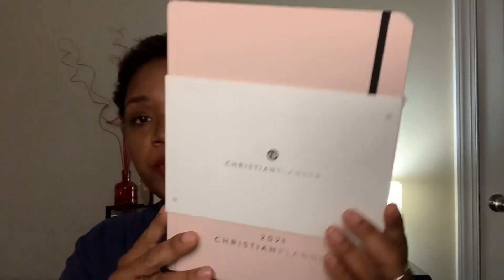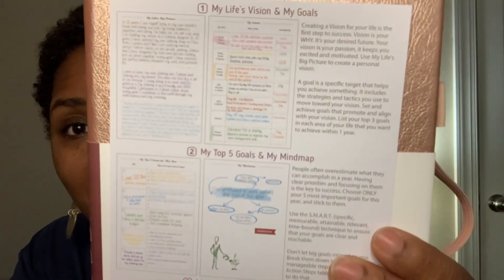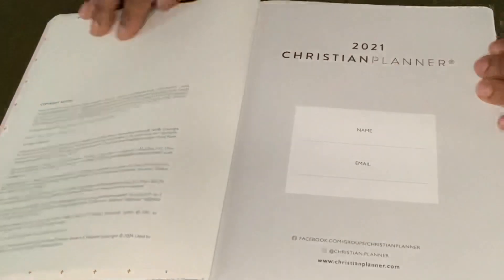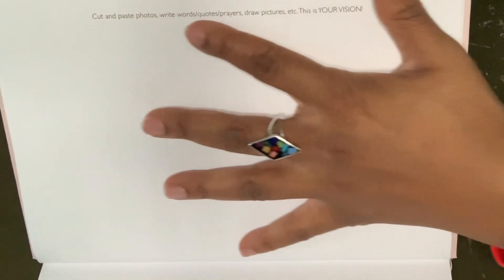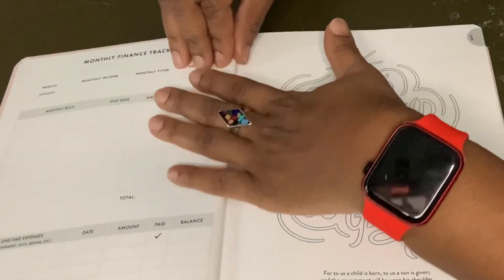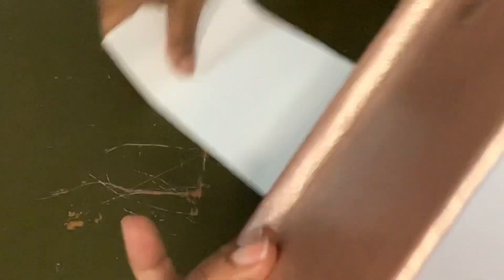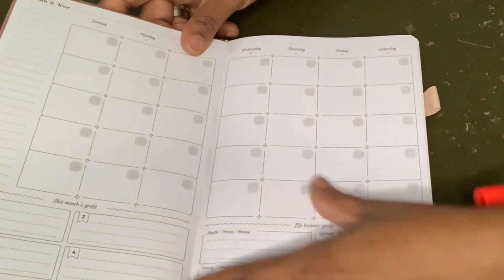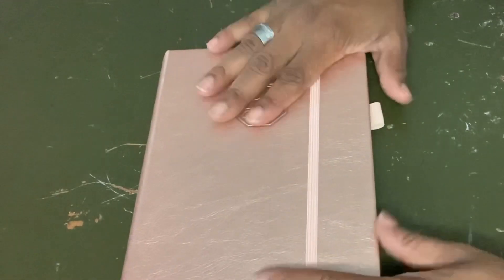2021 Planner Choices || NOT SPONSORED || 2 Planners Review || Daily & Budget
Hey yall.  The year is started so it is time to show you all the planners I am using for the year.  Let me know what you are using.  I hope you enjoy these reviews.  Thanks for stopping by.  Blessings XX

Musician: @iksonmusic

Drop us a line here:
Shakema 1mom